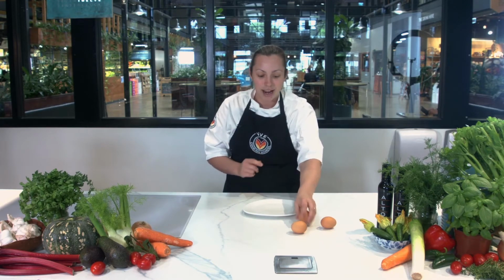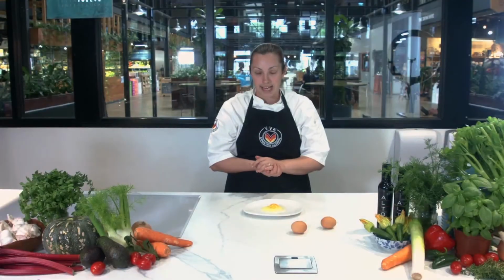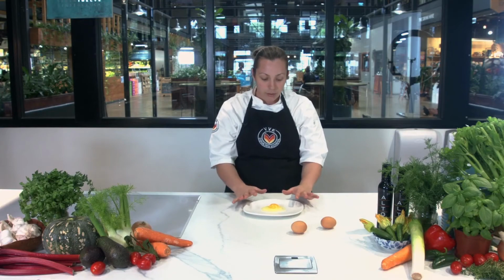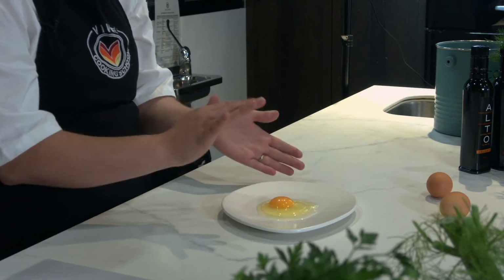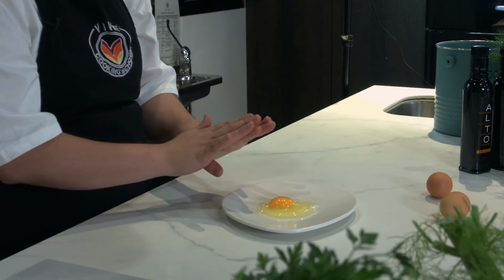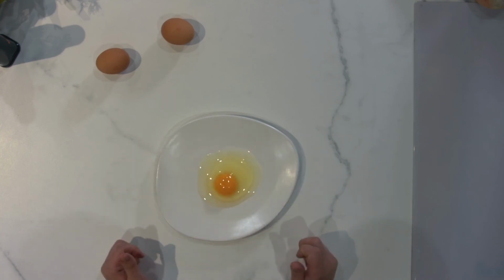Finding Fresh Produce | How To Tell If Your Eggs Are Fresh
A lot of guests who come to a class at VIVE Cooking School ask us how they can tell if their eggs are fresh or not, especially if you are buying from big supermarkets your eggs are often quite old by the time they even get to the shelf.

ABOUT VIVE Cooking School
We inspire to empower your inner chef and help you create meaningful connections and strengthen bonds through food.
Cooking isn’t just about techniques and understanding of flavours, we believe it is about the people that produce the ingredients and the people you share your food creations with. It is about culture and it’s the fabric of our society.

We connect you with chefs and food artisans/producers, so you can learn more about food and ultimately give you the ability and opportunity to create moments of happiness and connection with the people you share your passion of food with.

Our cooking school is located in Sydney. We help our students learn in a fun and engaging way how to cook a delicious and quality meal.